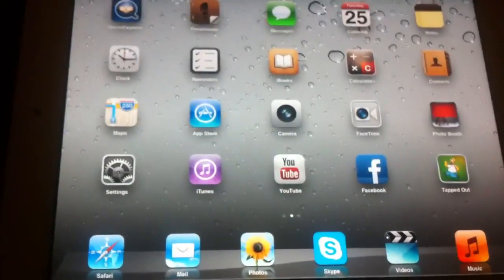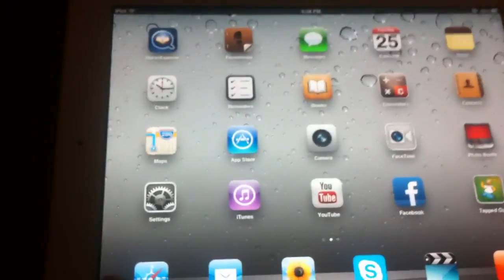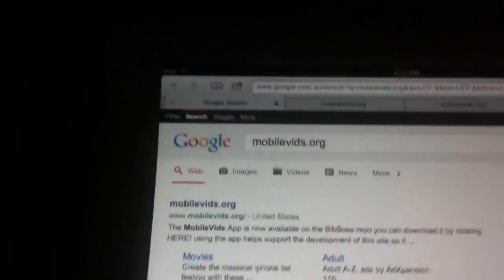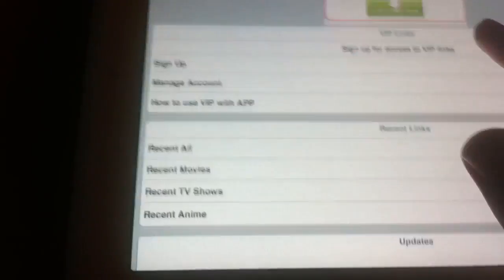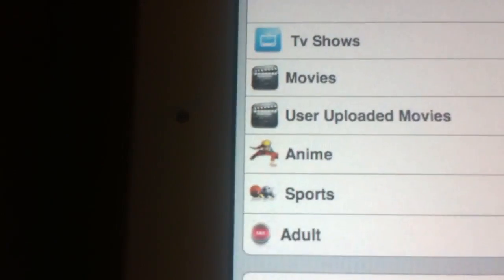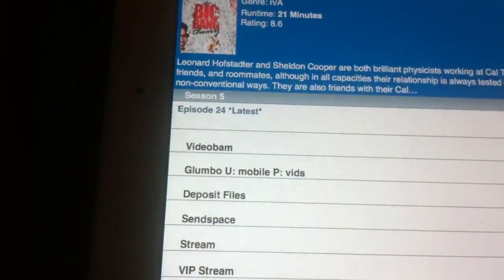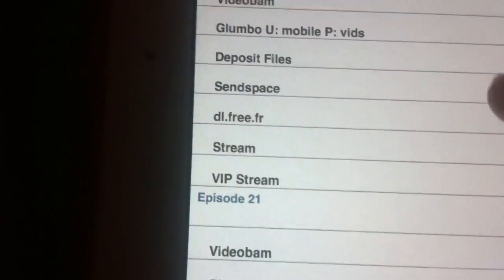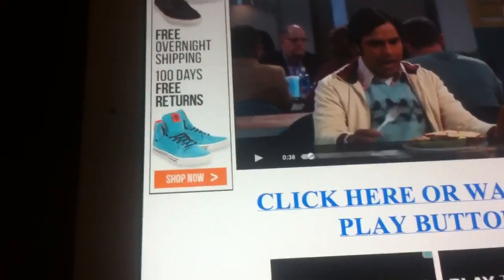Watch free Movies&Tv Shows on iPad, iPhone, iPod Touch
Watch or download free movies or tv shows right onto your iPad, iPhone, or iPod touch. Do not have to be jail broken. Mobilevids.org